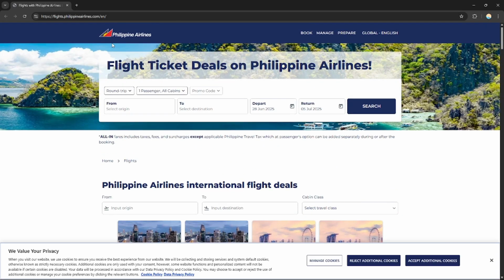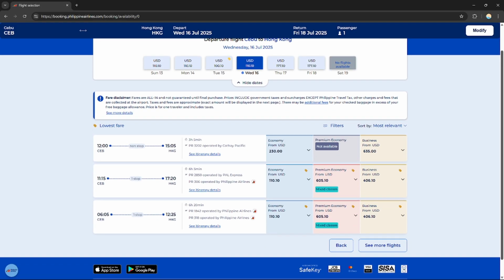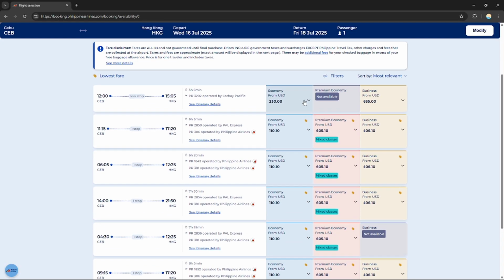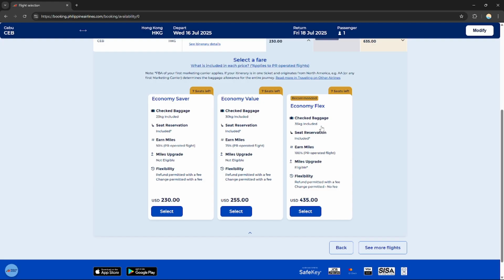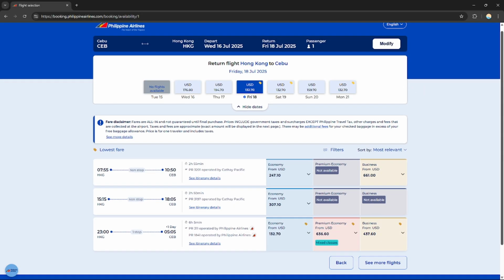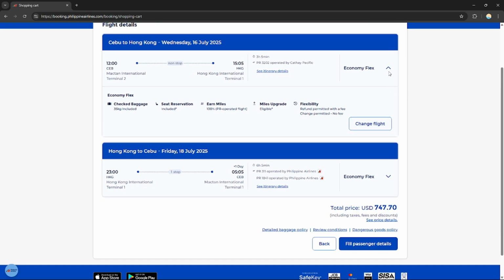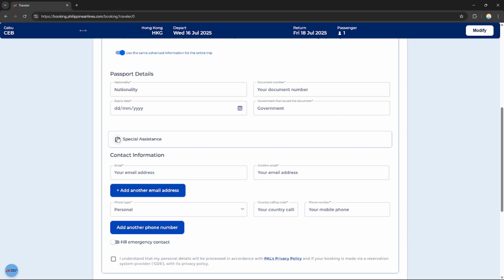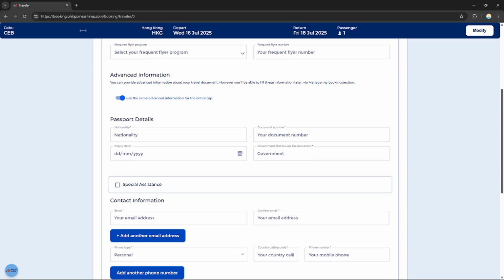How to Book Flight Ticket Online on Philippine Airlines (2026) | Book Your Flight Easily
In this tutorial we have shown Navigate Philippine Airlines' online booking system like a pro with this comprehensive tutorial covering flight search, seat selection, and payment processing. Learn how to find the best deals on domestic and international routes while maximizing your Mabuhay Miles rewards program benefits. This guide covers mobile booking, check-in procedures, and special assistance requests to ensure a smooth travel experience. Perfect for travelers seeking affordable flights within the Philippines and to international destinations across Asia and beyond.